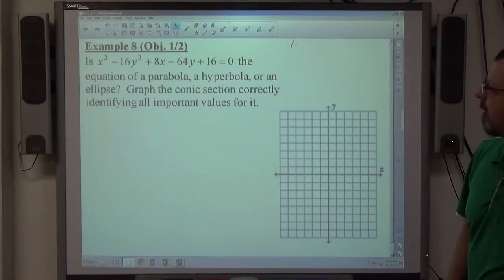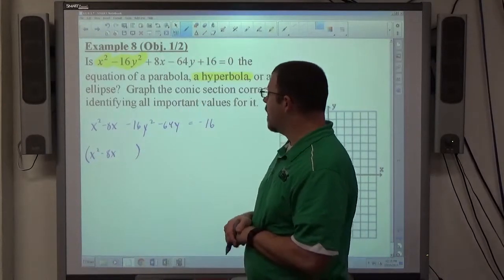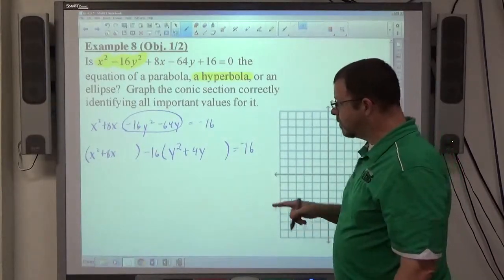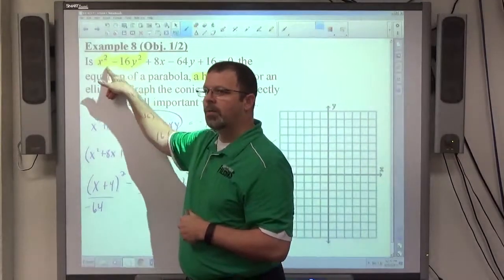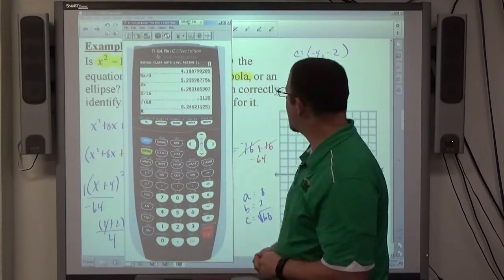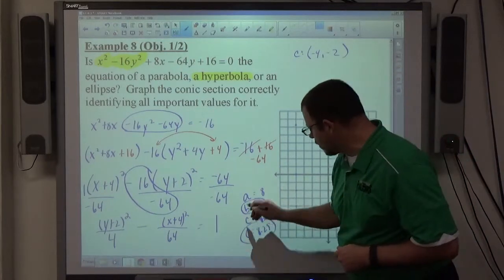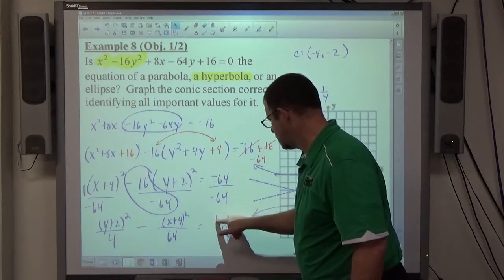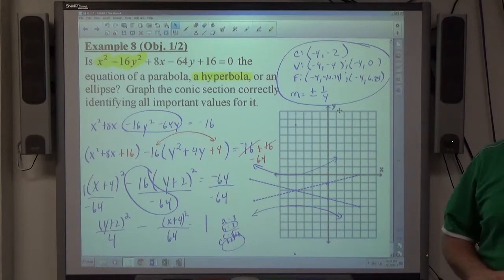Geo Trig 8.3 Example 8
Given the equation of a conic section in general form.  Determine if it is a parabola, ellipse, or hyperbola.  Then graph the conic section and identify all pertinent information for the conic section.